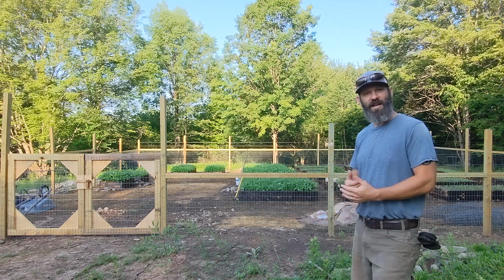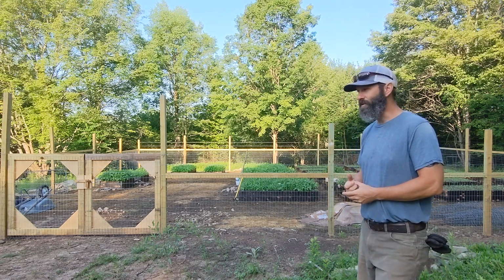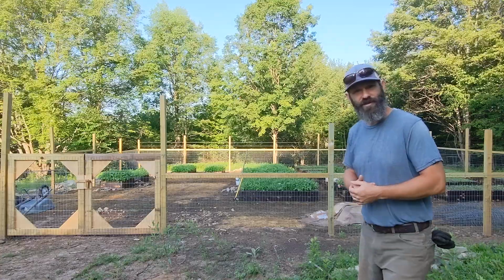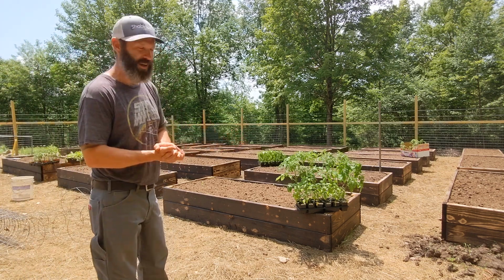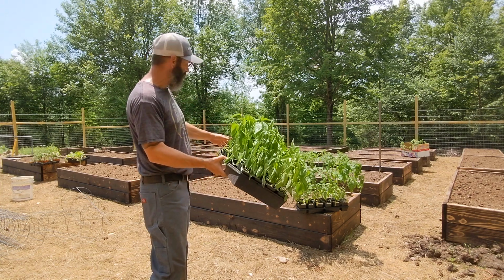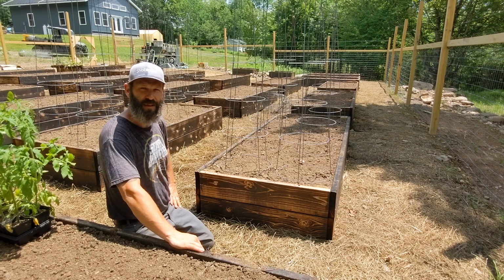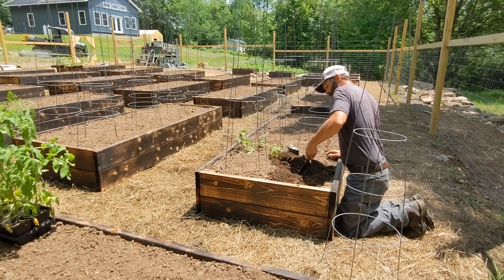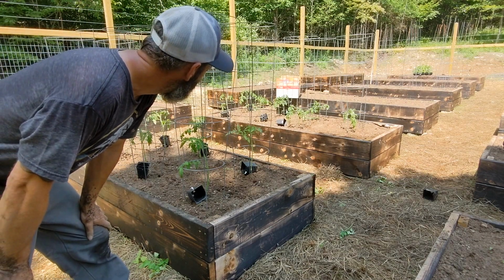Planting Our Garden 2023 | Tomatoes & Peppers | The ShabinLife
Hey Everyone,
Hope all is well... Hopefully everyone was able to get caught up on our last video which may help this timeline video make a bit more sense. We weren't sure if we'd be able to pull off a summer'ish garden so late in the season, but we've been pleasantly surprised! We were also able to get some things planted for a fall crop as well so here's hoping for a late, but killer, all around 2023 season in the New Vegetable Garden!! Once we get caught up a little bit, we'l' be sure to bring you guys a full garden tour video so you can see the finished product. Thanks as always for checking out the channel, hope you enjoy a few late season planting videos... Here's to having some great tomatoes this season!

We’re Dayna & David and we're excited to share our off grid living journey with you. We sold our home on a 1/4 acre in a suburb of Pennsylvania where we'd been trying to maximize usage of our small plot to its fullest potential. In 2017, after dreaming for years of owning enough land to live a more simple and sustainable, self sufficient lifestyle, we acquired 18 Acres & began the journey of building our future homestead! Join us on our life’s adventure as we continue Living Simple & Loving Nature.